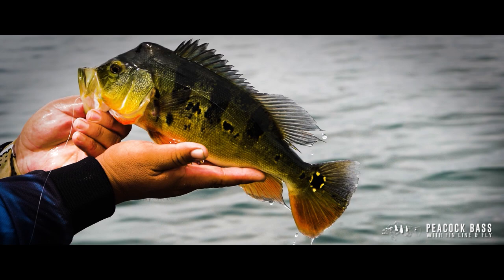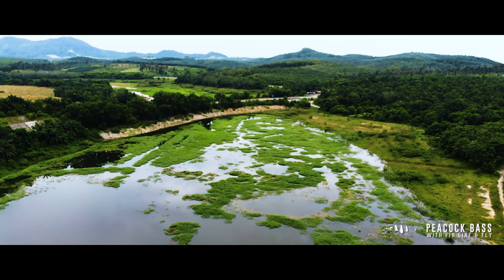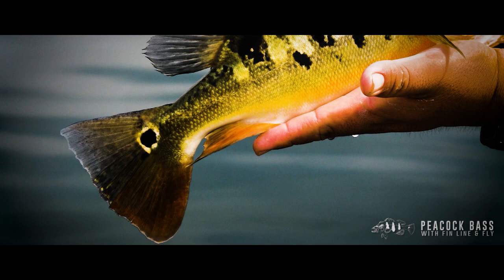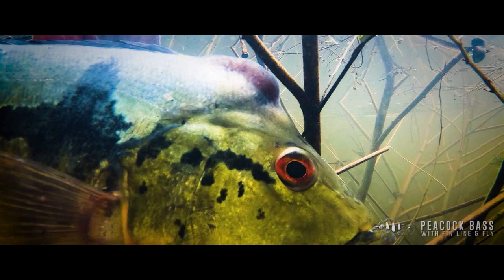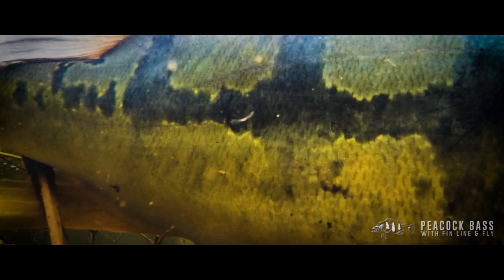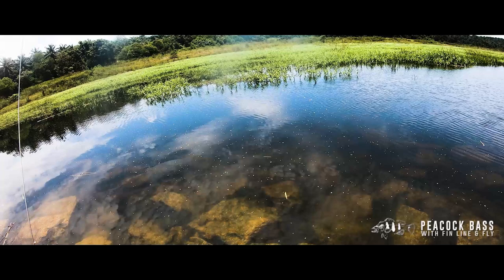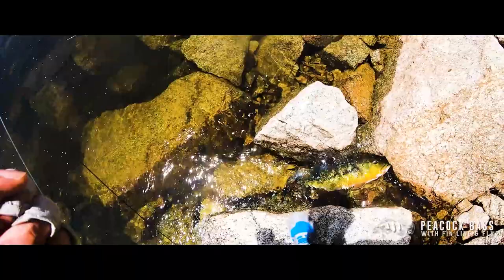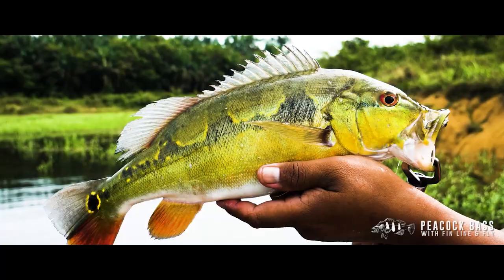A Day on the Lake - Fly Fishing for Peacock Bass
One of the great things about living in Malaysia, is the diversity of the fly fishing in terms of both species and locations. I’ve met a lot of excellent fishers and guides here and there is not a trip that I go out on that I don’t come back a better fly fisher. Today I’m out on the lake pursuing Peacock Bass with Jefri from Prima Fishing in Kuala Lumpur. I’ve been out many times with the guys from Prima Fishing and it is always a rewarding trip. It’s a hot and humid day, but we have good conditions and the water height and clarity is what we were hoping for. It should help us get into a few fish today.

Peacock bass have a special place in my fishing calendar here in Malaysia and I’ll try to get out as often as I can to pursue this beautiful hard fighting fish. I just love the striking colors and the committed aggressive nature of their takes. Peacocks are a predatory fish that ambush their prey from hideouts amongst the rocks and reeds of the lake. They lie hidden motionless, almost dormant, waiting to pounce on an unsuspecting target as it passes by with lethal power. The power of the take of a fly from a Peacock is testament to that.

The Peacock bass takes its name from the vivid "eye" on the beautiful plume of their tail.  The distinctive bronze ringed black spot is found on all peacock bass and reminds me more of a dark savage eye of a hungry jungle cat. Surprisingly, the clever eye on their tails is actually a deceptive target to misguide predators, rather than a lure for prey as I initially suspected. Here in Malaysia, the species has evolved with a distinctive green/bronze body with striking black vertical stripes, a light cream belly, with lower flanks that can be a kaleidoscope of golds and yellows to pinks and blood red. Add to that the striking bulging red eyes, spiny dorsal fin and translucence of the fins and you have one of the most spectacular looking fish you will ever see. Despite such a rainbow of colors, the fish are deft at disguise and the peacocks will use this perfect camouflage to their full advantage in any situation whether it is in attack mode or hiding from predators.

This lake is just typical of the haunts in which Peacock Bass will thrive. The deep reed beds and submerged vegetation providing not only a hunting habitat but shelter for the juveniles harboring from attack. The lake is thick with vegetation making it hard at times to boat through. The guides are adept at navigation and always seems to find a way through the maze of channels and gullies crisscrossing the sometimes endless thick vegetation. It’s a spectacular location and there is an abundance of wildlife all around us. Sometimes, even though I’m here for a day’s fishing, it is worthwhile to take a break and marvel at my surroundings and listen to the sounds emanating from the nearby jungles.

00:10 Introduction
00:56 Titles and Motion Graphics
01:36 Colours
02:37 Predator
03:18 Scenery
04:20 Fishing
05:35 Closeout
06:01 Subscribe Now